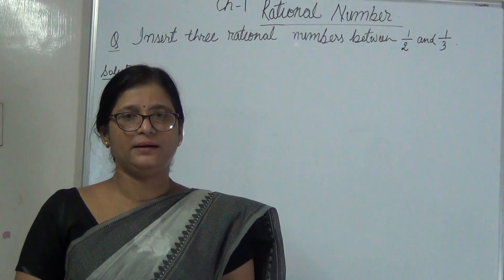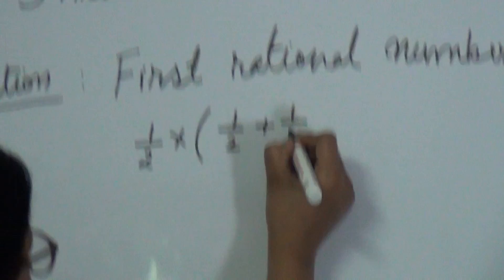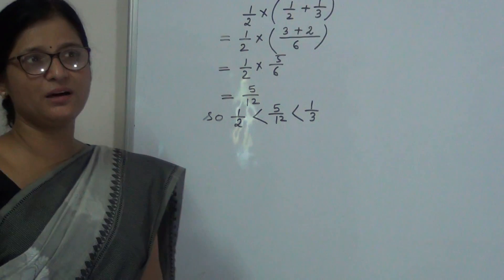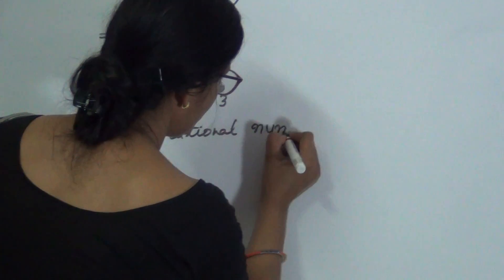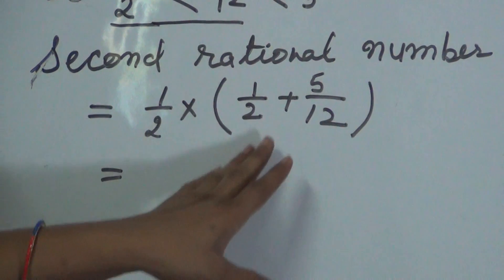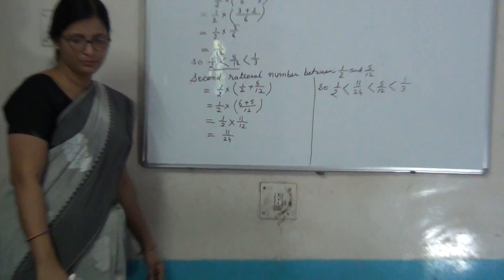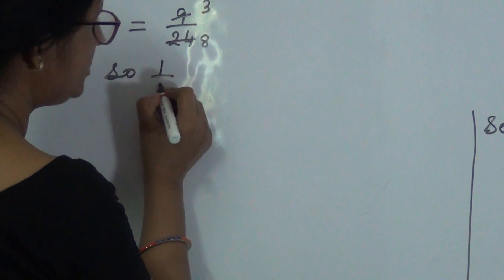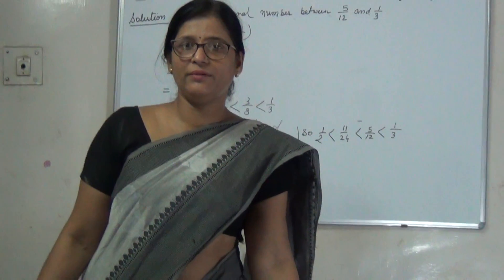STD VIII ( MATHS) CH - 1 Rational Number (PART4)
Finding Rational  Number between two given Rational Number.